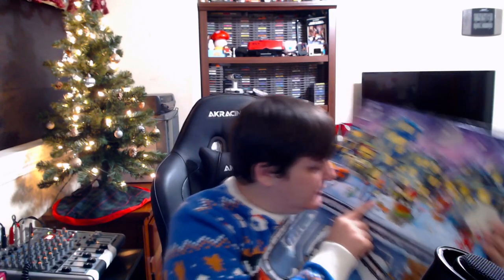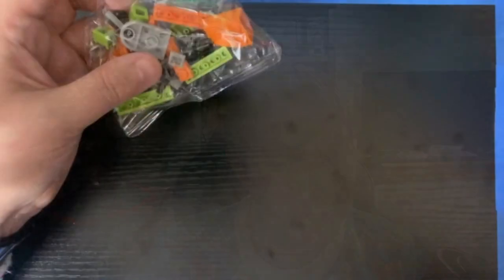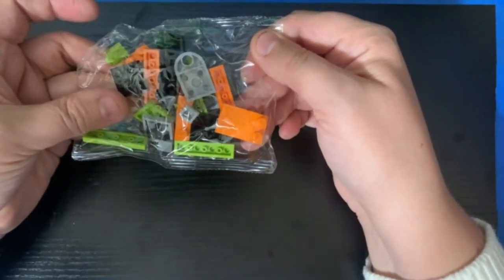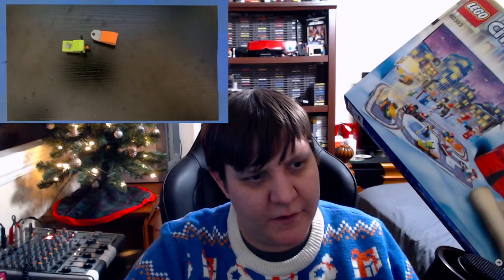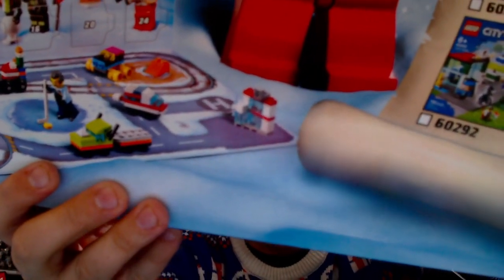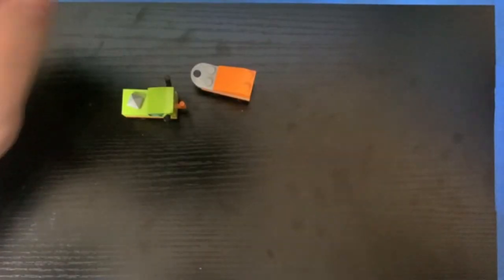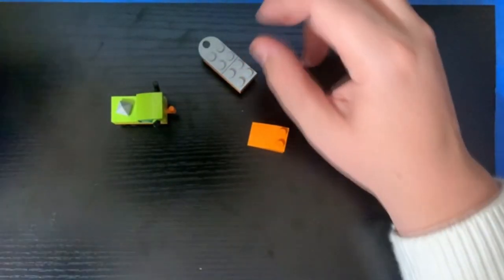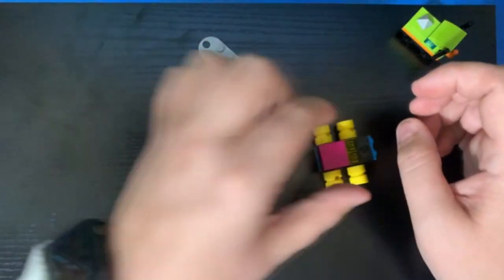2021 Advent Calendar - Day 16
Its that time of year when i go trough an advent calendar, and see what i get.